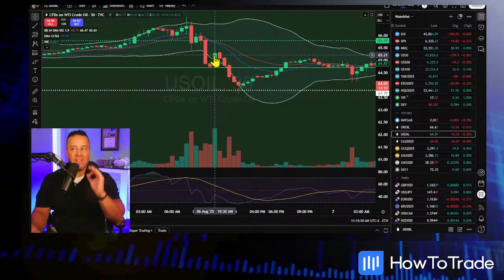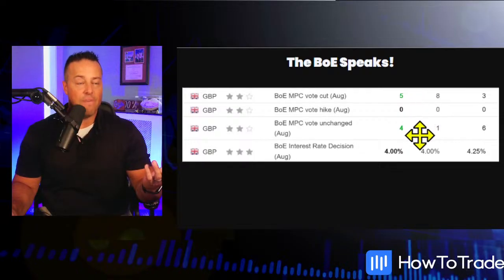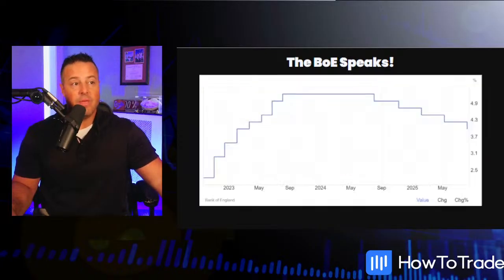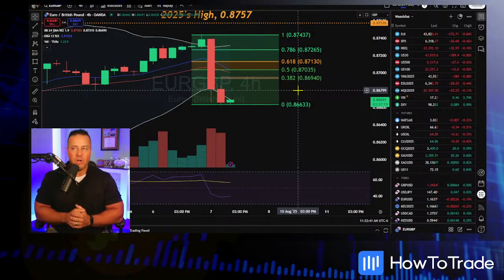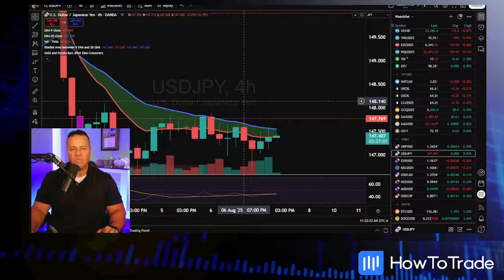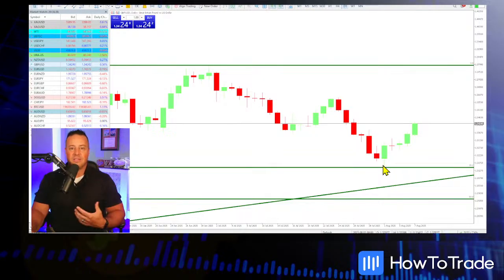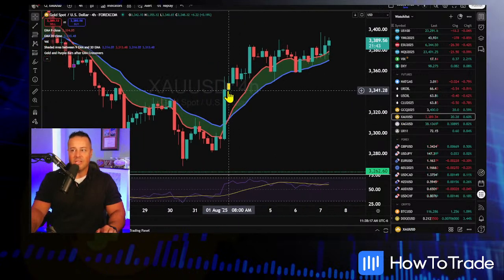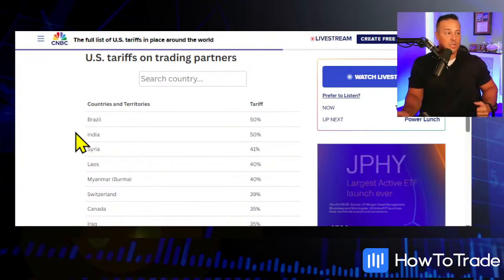Trading The Bank Of England (BoE) Fallout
📉 Trading the Bank of England (BoE) Fallout | Live Market Analysis & Strategy 📊

Join us LIVE as we break down the latest Bank of England (BoE) decision and its impact on GBP pairs, UK equities, and global markets. Whether it's a rate hike, cut, or a dovish/pivot signal — we’ll show you how to trade the fallout with real-time technical and fundamental analysis.

🔍 What we’ll cover:

BoE interest rate decision & statement reaction

GBP/USD, FTSE 100, and UK bond market setups

Volatility trading strategies post-announcement

Live Q&A and trade planning

✅ Perfect for forex traders, macro investors, and market enthusiasts looking to capitalize on BoE-driven volatility.